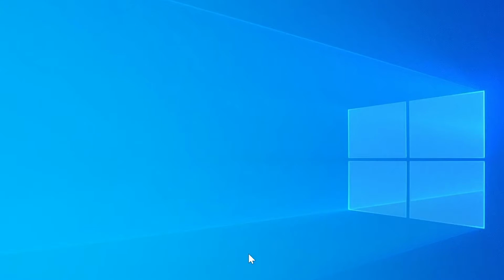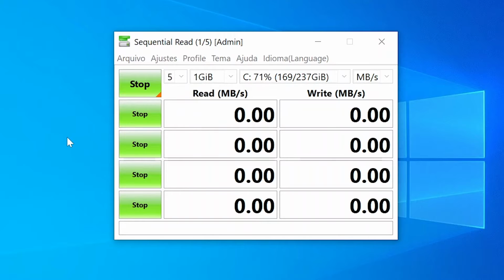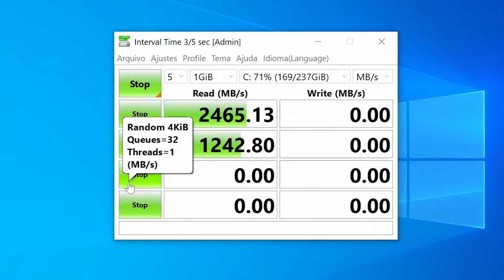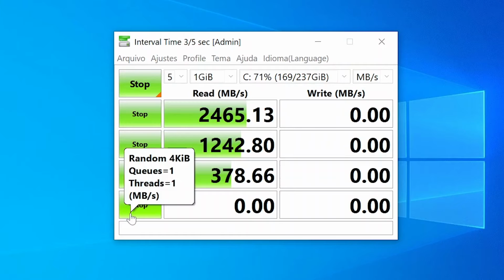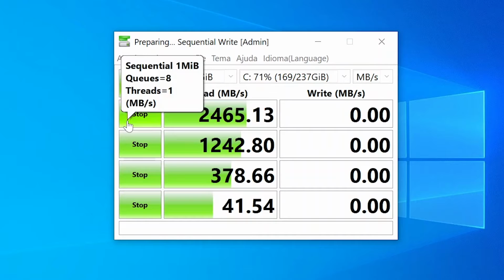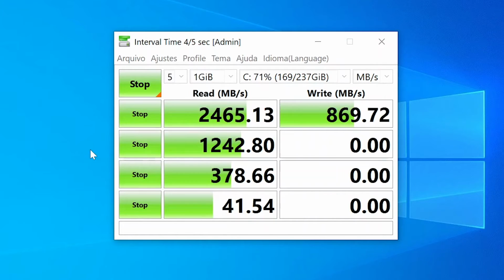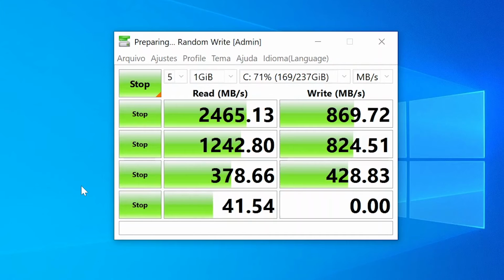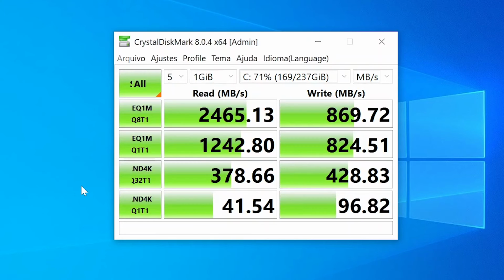SSD NVMe M.2 Samsung PM991a (MZ-ALQ256B) speed test – CrystalDiskMark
Do you like this NVMe drive?

Copy and write speed test, on the Samsung PM991a NVMe M.2 PCIe 3x4 disk, using the Crystal Disk Mark program. Sequence and random tests.

Ref: Samsung PM991a NVMe M.2 PCIe 3x4
PN: MZALQ256HBJD-00BL2
Model: MZ-ALQ256B

🌎 Other languages
NVME Speed Test M.2 Samsung PM991A (MZ-ALQ256B).
Teste de velocidade do NVME M.2 Samsung PM991a (MZ-ALQ256B).
Test de vitesse NVME M.2 Samsung PM991A.
NVME Speed Test M.2 Samsung PM991A (PM991A.
Prueba de velocidad NVME M.2 Samsung PM991A.
NVME-Geschwindigkeitstest M.2 Samsung PM991A.
NVME Speed Test M.2 Samsung PM991A.
NVME 속도 테스트 M.2 Samsung PM991A.
NVME速度テストM.2 Samsung PM991A.
Kiểm tra tốc độ NVME M.2 Samsung PM991A.
NVME速度测试M.2三星PM991A.
NVME-snelheidstoets M.2 Samsung PM991A.
NVME Test prędkości M.2 Samsung PM991A.

id:ssd_samsung256